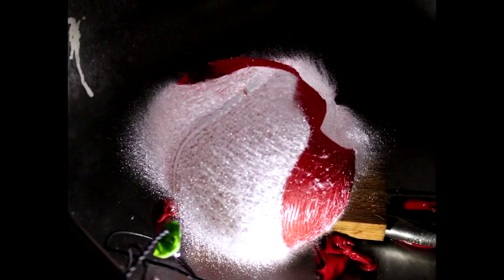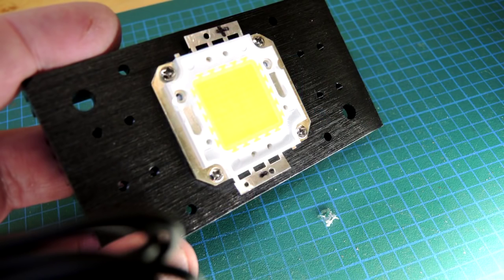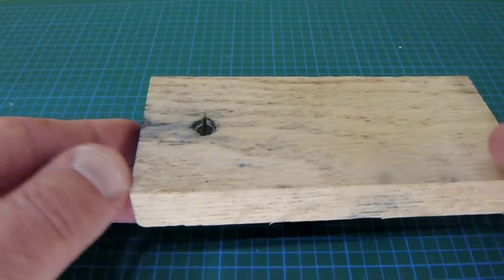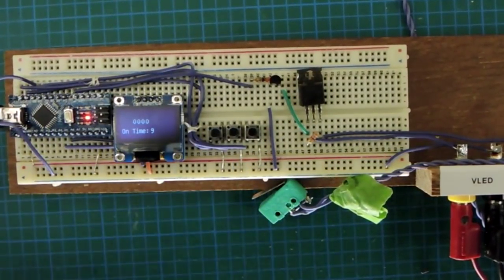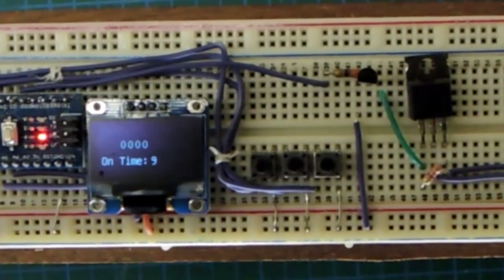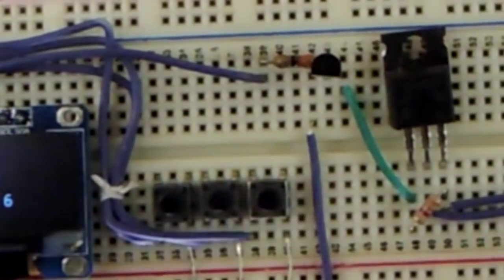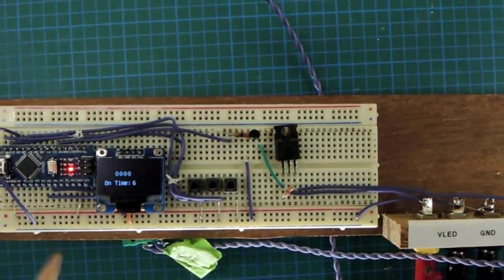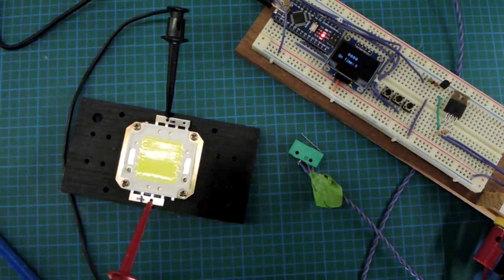FROZEN TIME PHOTOGRAPHY AND A SUPER BRIGHT LED MODULE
An unconventional use of a super bright led module as a light source for frozen time photography. An interesting example of how bright LEDs have become.